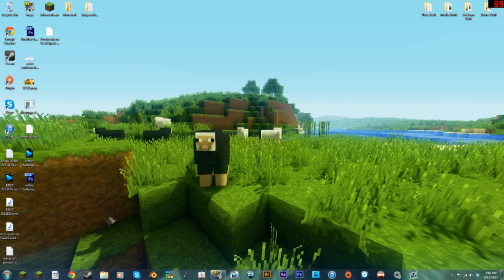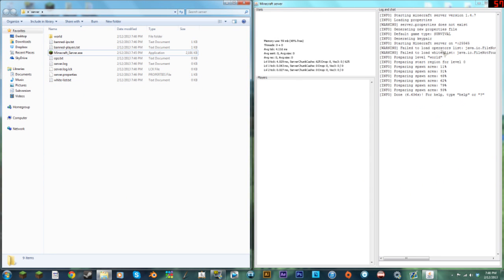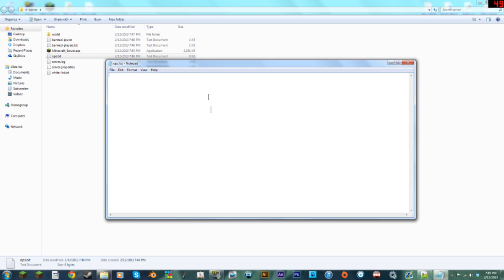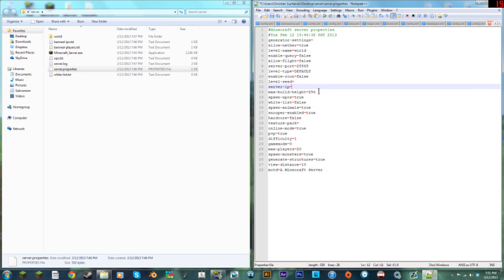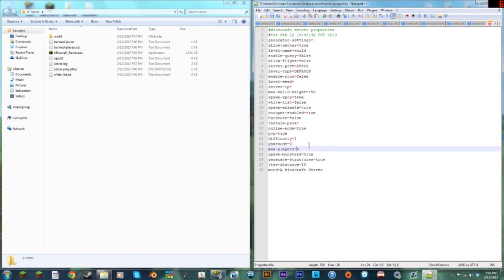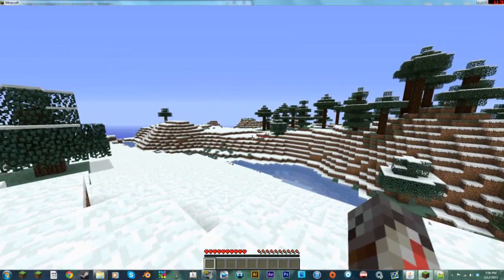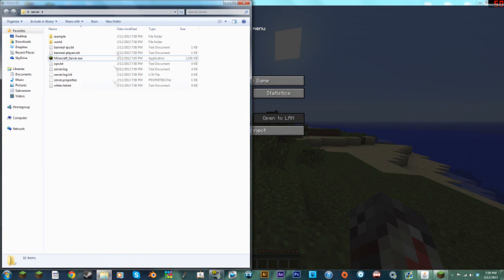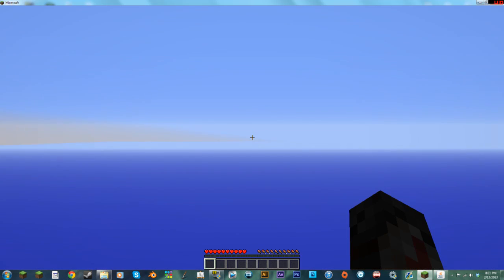15w44b How to Create a Basic Minecraft Server WINDOWS [EASY BEST WAY] Minecraft snapshot 15w44b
Update: We’ve released a ‘b’ snapshot making End Crystals, End Rods and Tipped Arrows properly obtainable in Survival. In addition, it fixes numerous bugs and some crashes.

We’ve come a long way, but we’re finally approaching The End of the 1.9 snapshot series and are starting to work closer towards a full release.

We’ve now got almost all the features we wanted for 1.9 done and stable, with a few minor balancing and polishing tasks left to do. In the coming weeks we will focus more on performance, stability and bug fixing.

Please report any and all bugs you find in Minecraft to bugs.mojang.com. If nobody reports a bug, we can’t fix it!

To get snapshots, open your launcher and press the “New Profile” button. Call it “snapshots” and check the box saying “Enable experimental development snapshots” and save. To switch to the normal version, you can select it in the dropdown at the bottom left corner of the launcher. Back up your world first or run the game on in a different folder (See the “new profile” dialog).

Do you need or want ANY other tutorials, whatsoever?? ANYTHING?? :)

Planned so far:
- advanced Minecraft server
- simple Bukkit server
- advanced Bukkit server (plugins, commands, etc)
- coding basics
- mod installation (client and / or server)?
- ASK FOR OTHER ONES!!

LEENKZ:
*required*

DIRECT LINKS:
start server.EXE:

Java code (.bat):
java -Xmx1024M -Xms1024M -jar minecraft_server.jar